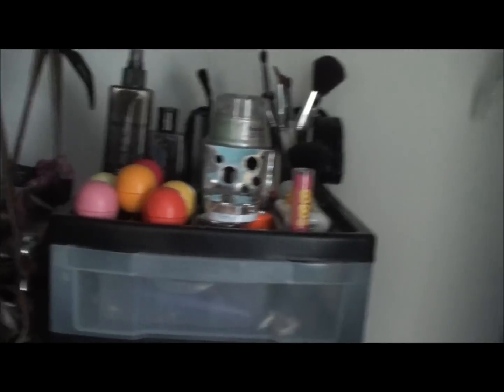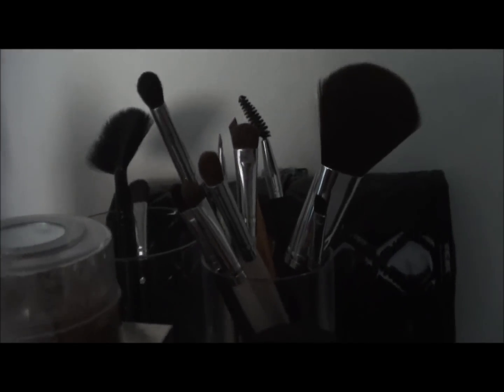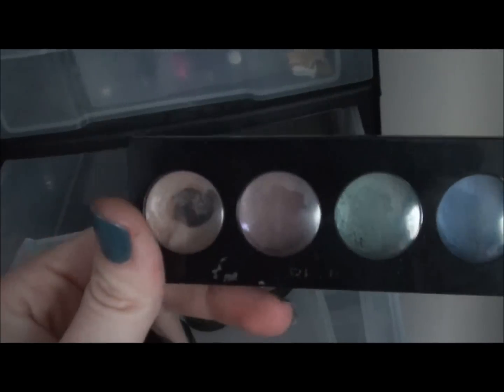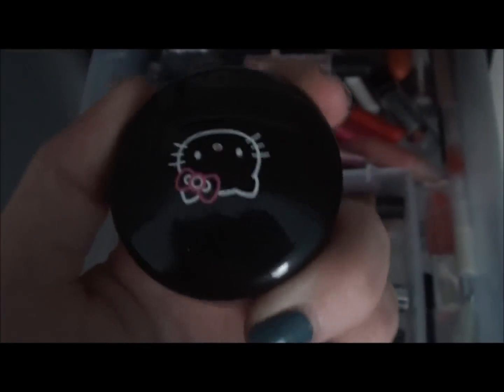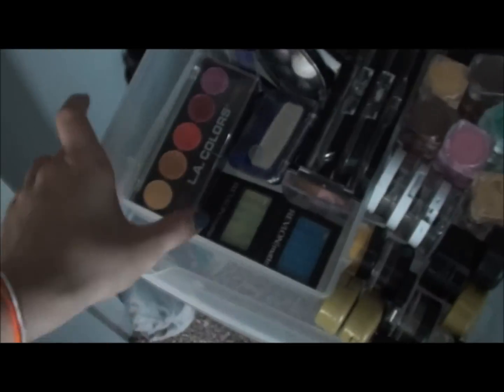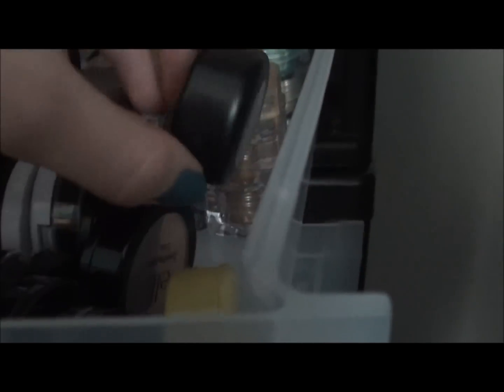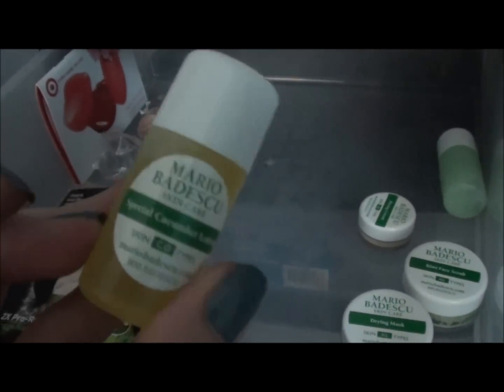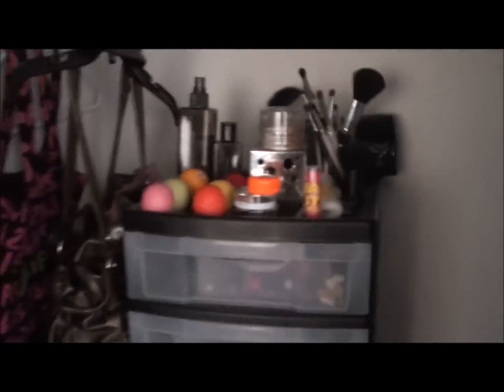2013 Makeup Collection!!!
--- OPEN ---

I am in no way trying to brag! As most of you know, a makeup collection is a beauty guru's MOST requested video! I haven't filmed a makeup collection in a really long time so I thought it needed an update! Hope you guys enjoy!!!

LINKS